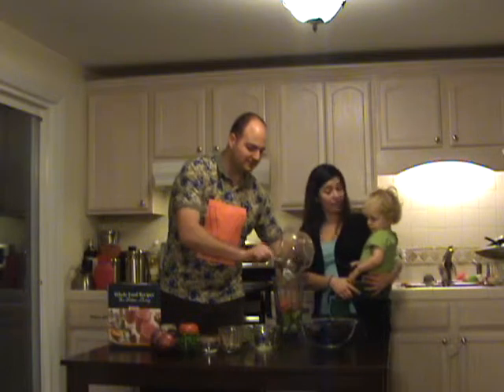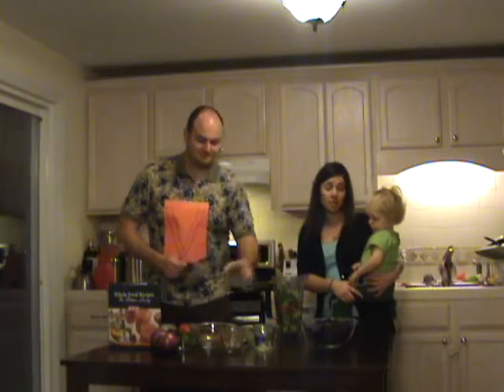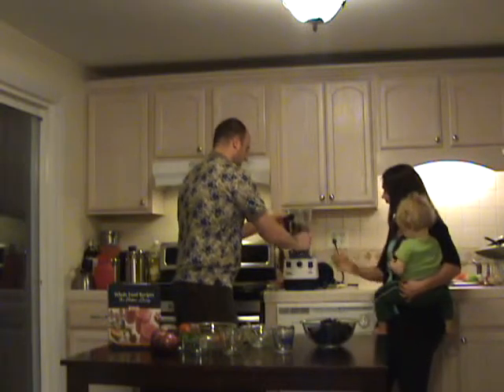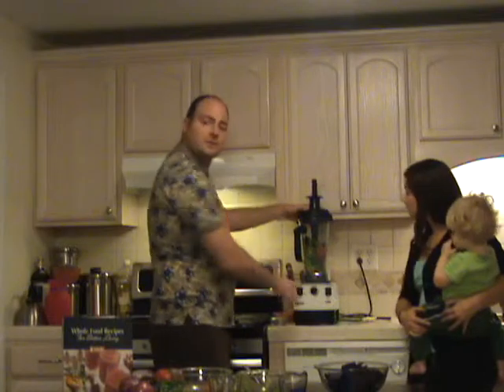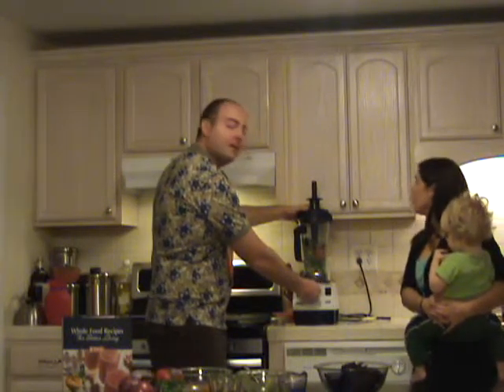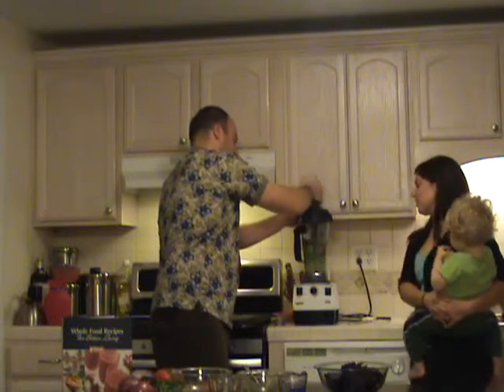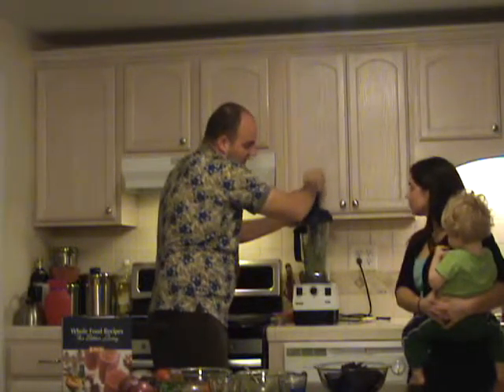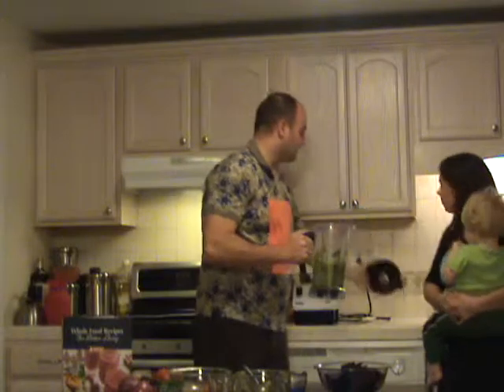CAPTAIN VITA-MIX SAVES THE PARTY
A lowly young maiden in distress stands by, but have no fear, Captain Vita-Mix is here!!!  No party is a match for the Vita-Mix, a fantastic kitchen machine with next to unlimited capabilities.  The kitchen is your oyster with the Vita-Mix.  Leave it to Captain Vita-Mix to visualize the locked-in flavor and nutrition and leave the unprepped party for another day.
Vita-Mix.  So much more than smoothies!